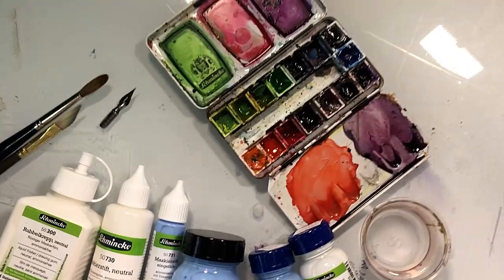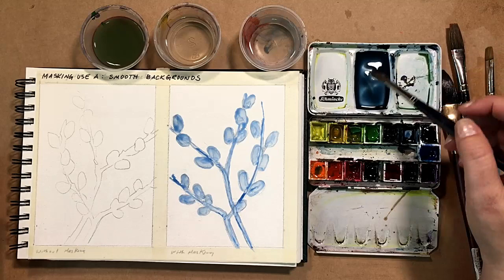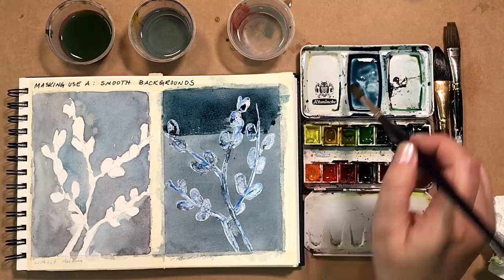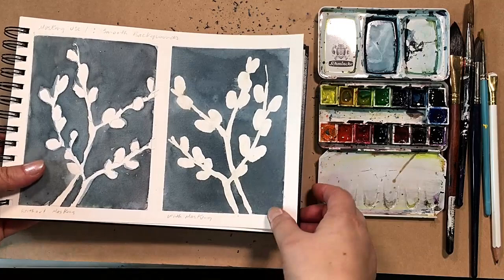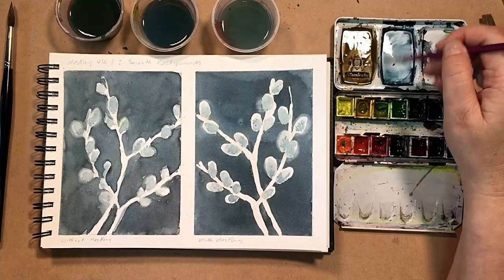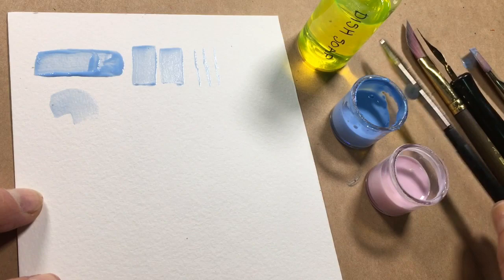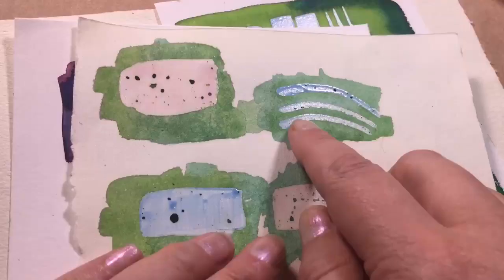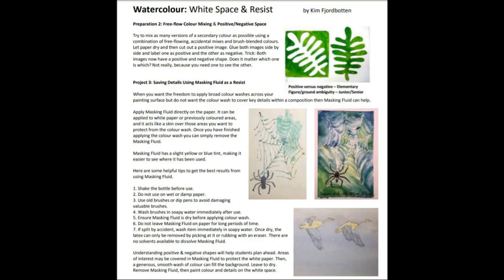Why Use Masking Fluid?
A side-by-side painting demonstration will show the difference between painting with and without masking fluid. The new water-based masking from Schmincke will be put to through the rigors of actual painting. Bonus section at the end of the video shows different tools and different papers; including an example of using masking fluid with Gouache on Stonehenge Black Watercolour Paper. The Paint Spot has additional watercolour project ideas on their website. Of course, all items used in this video may be purchased online at paintspot.ca. We are artists too; so if you have questions, ask them in the comments below.